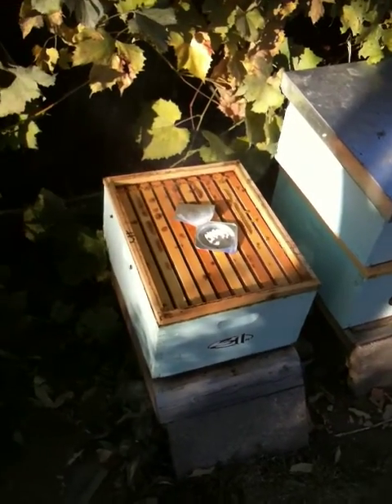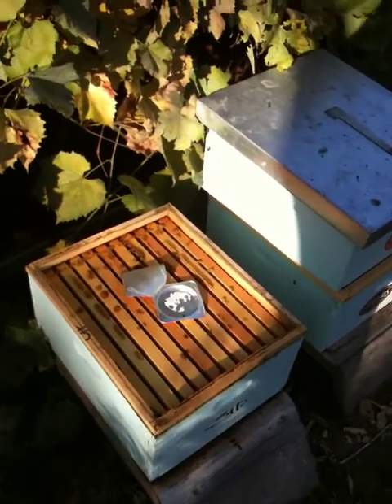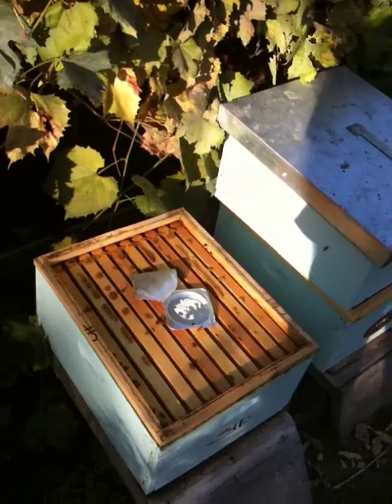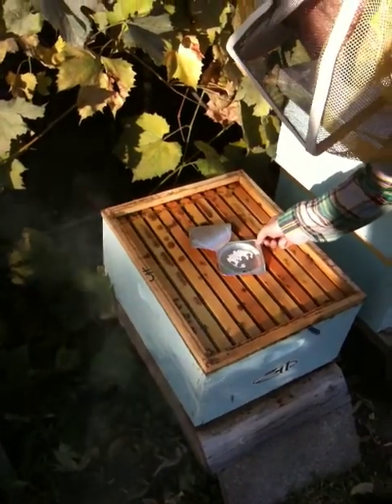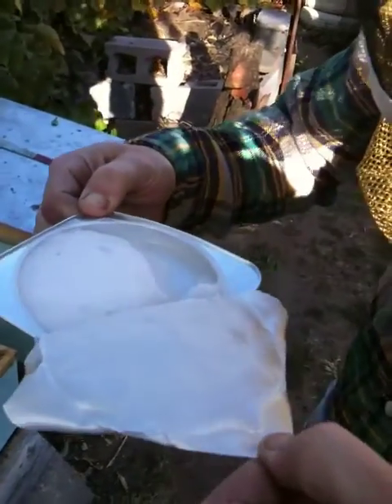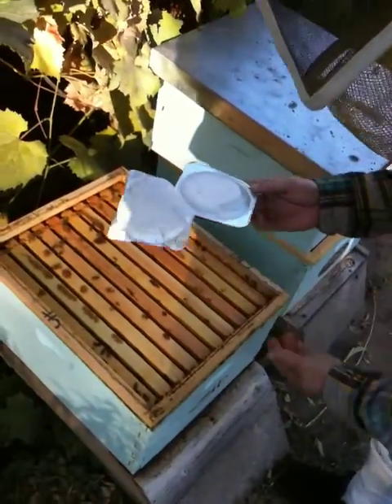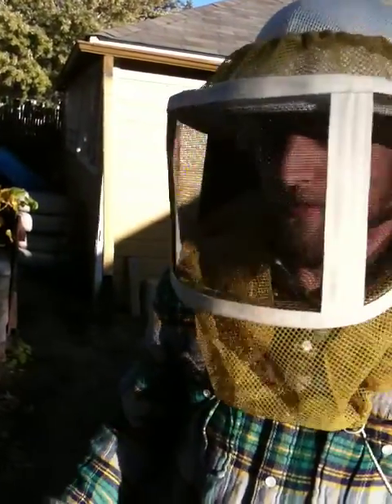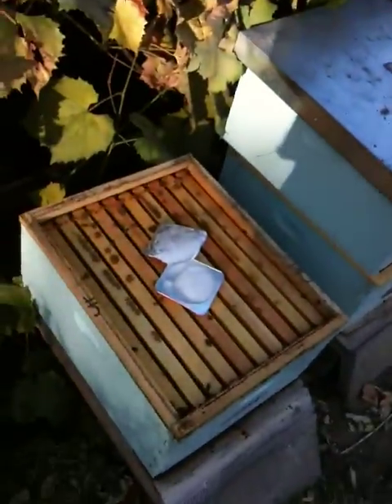Urban Honey Works presents Wheels and Cogs: Apiguard Mite Treatment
This episode will demonstrate how Urban Honey Works applies Apiguard, which is a medication use to control varroa mite population. The sad news is that varroa mites are unavoidable in any hive but as long as you manage the mites properly, they shouldn't be too much of a problem.